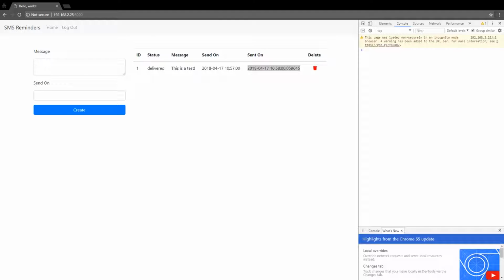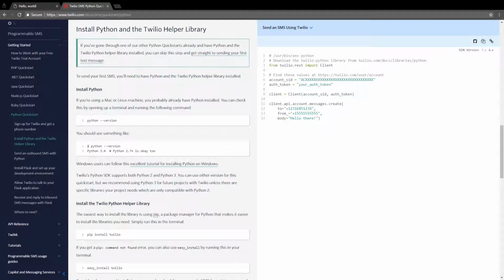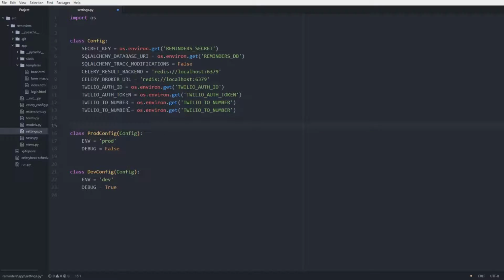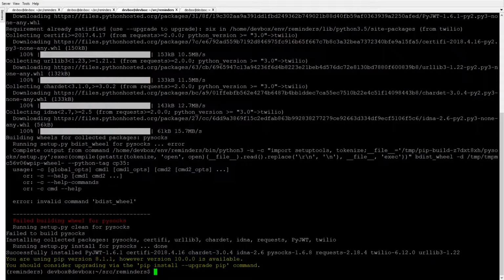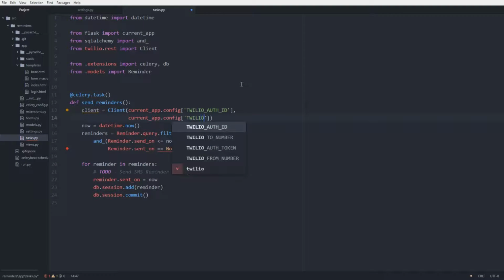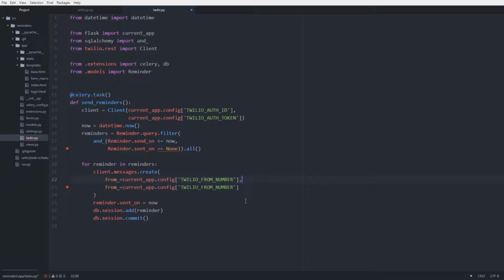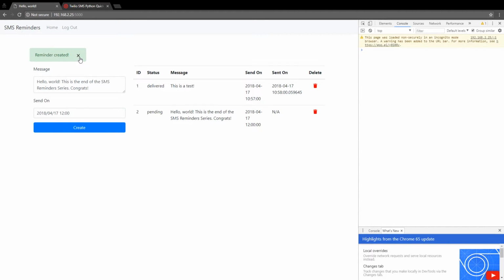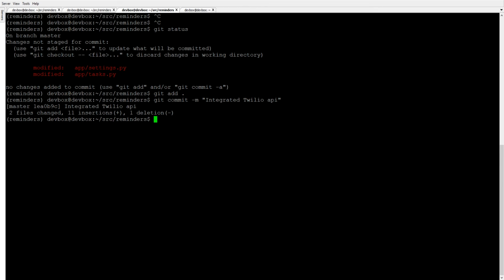Lesson 17 - Integrating Twilio